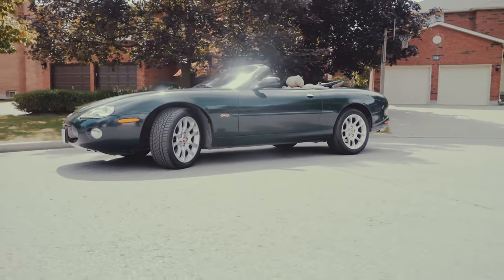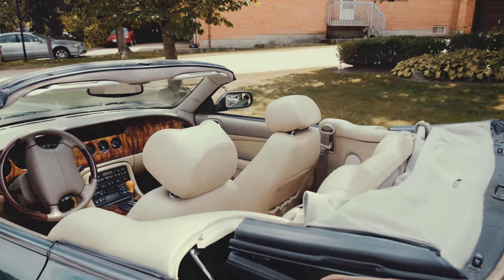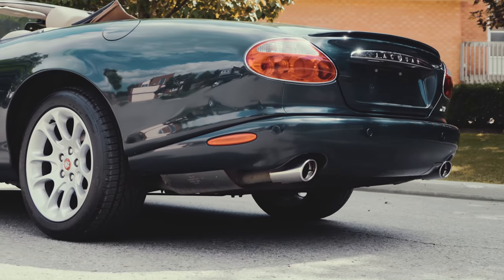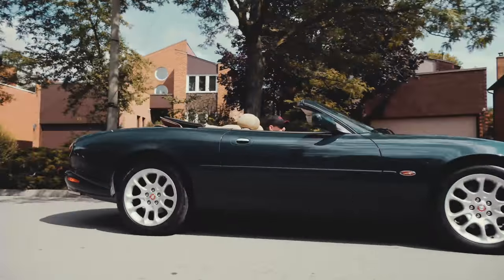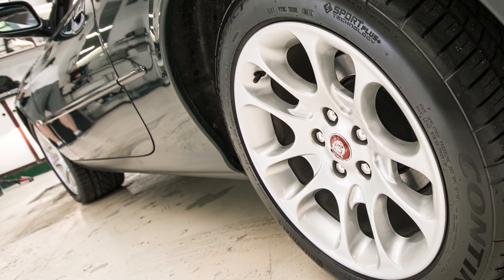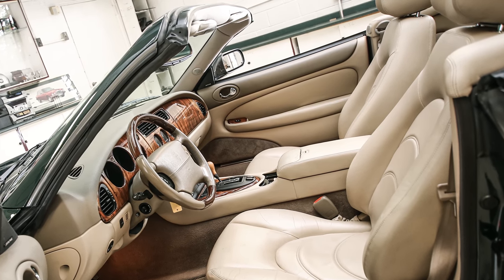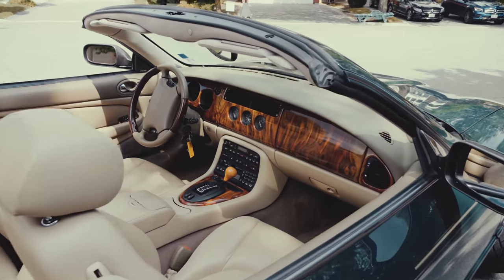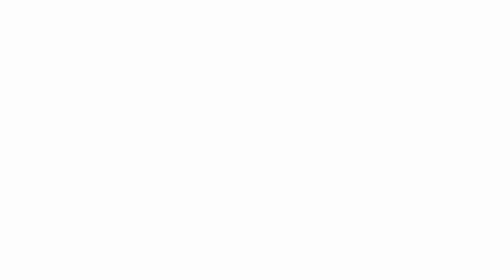Birkshire Automobiles 2001 Jaguar XKR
BIRKSHIRE AUTOMOBILES IS OFFERING THIS 2001 JAGUAR XKR CONVERTIBLE FOR SALE $20,000 CDN + TAXES. FULLY CERTIFIED. Located at 73 Green Lane, Thornhill, Ontario